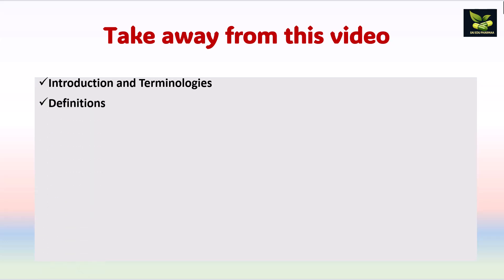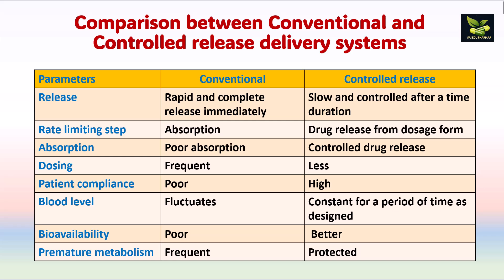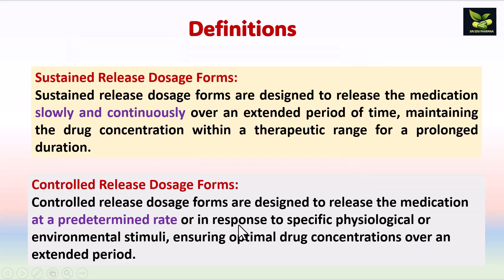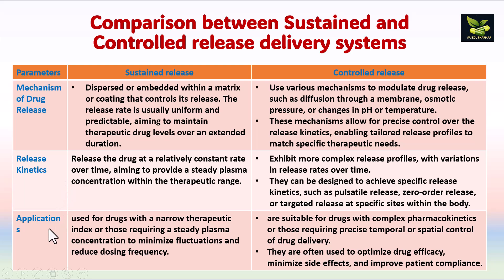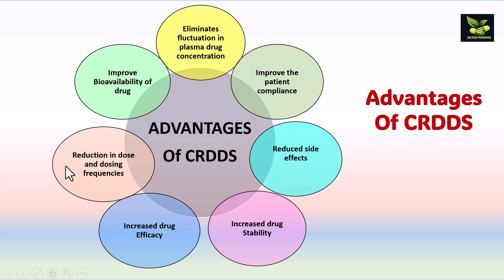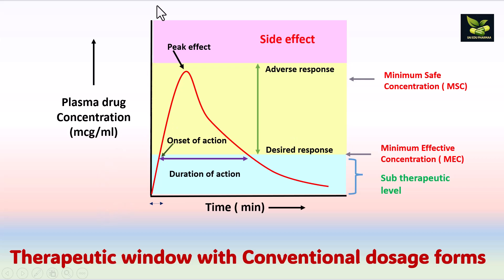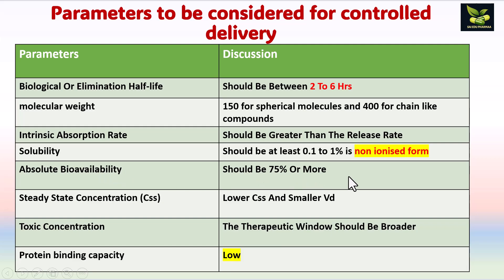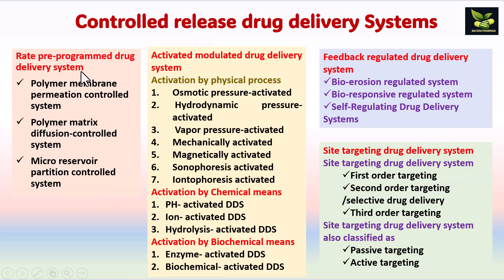Unit 1 PCI syllabus Fundamentals of Controlled Release Drug Delivery Systems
Unit 1 PCI syllabus,
sustained Release (SR) and Controlled Release (CR) formulations,
controlled Release Drug Delivery Systems Fundamentals,
M.Pharm Pharmaceutics notes,
Introduction and Terminologies,
Definitions,
Comparison between Conventional and Controlled release delivery systems,
Advantages  and Disadvantages of CRDDS,
Comparison between Sustained and Controlled release delivery systems,
Drugs not suitable for Controlled Release,
Therapeutic window with Conventional dosage forms,
Drug Plasma Levels After Various Dosing Regimens,
Rationale /Some of the parameters to be considered,
Factors  Influencing  The  Design  And  Act  Of  Controlled Release Products,
Classification of Controlled release Systems ,